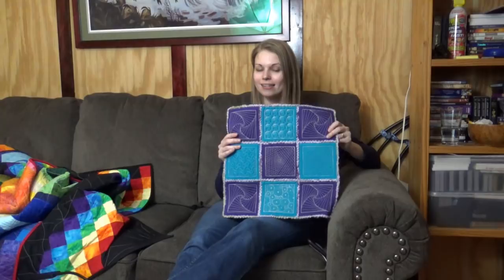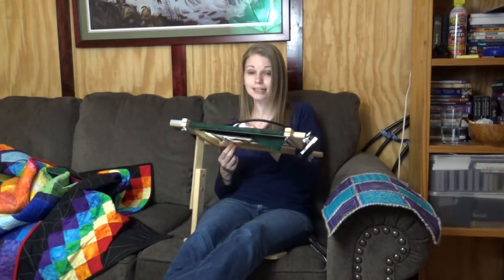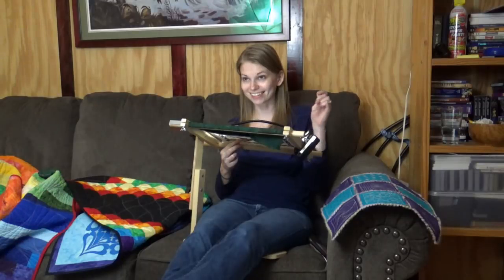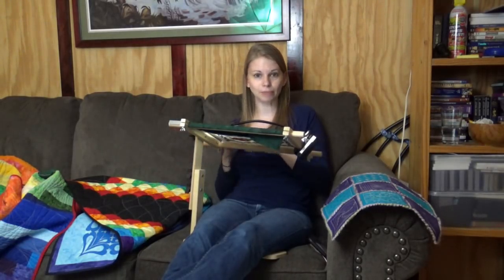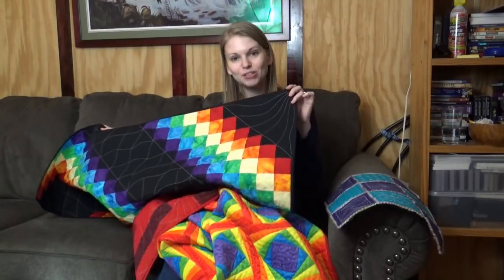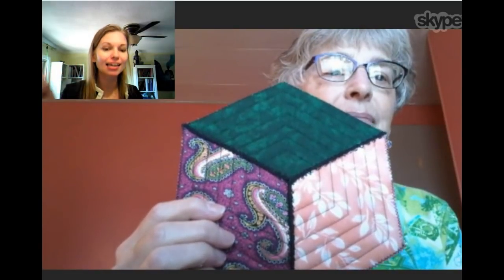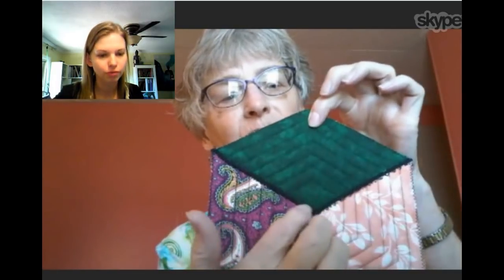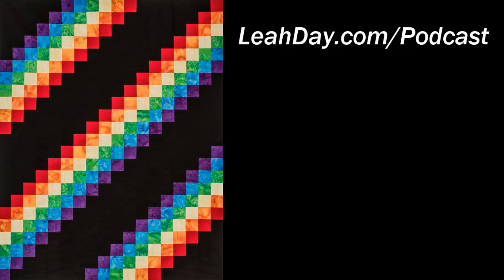Three Step Quilt As You Go with Jenedel Wilcox, Quilting Podcast #51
Meet Jenedel Wilcox and learn about a cool Three Step Quilt-As-You-Go technique she uses to connect quilted blocks.

Hello My Quilting Friends is a podcast created by Leah Day that is all about quilting, running a creative business, and finding balance between work, quilts, and life. Find all the episodes published so far right